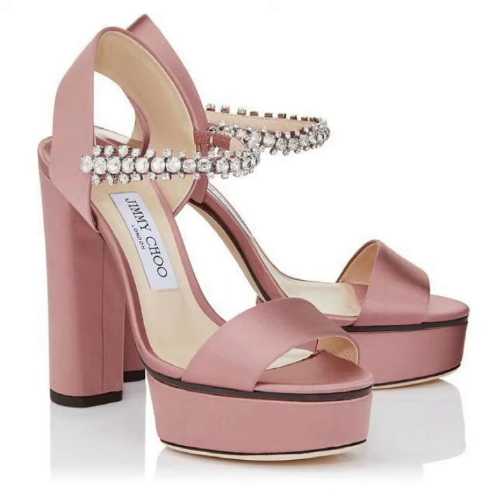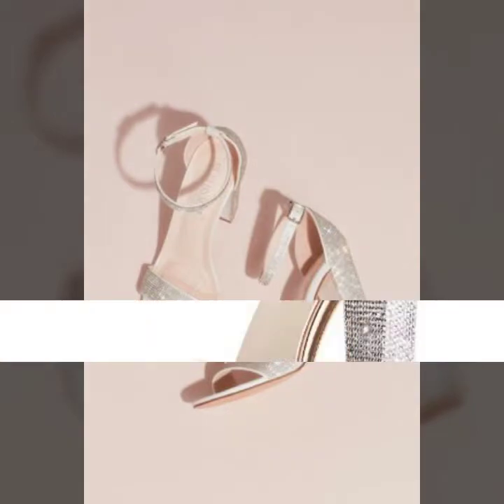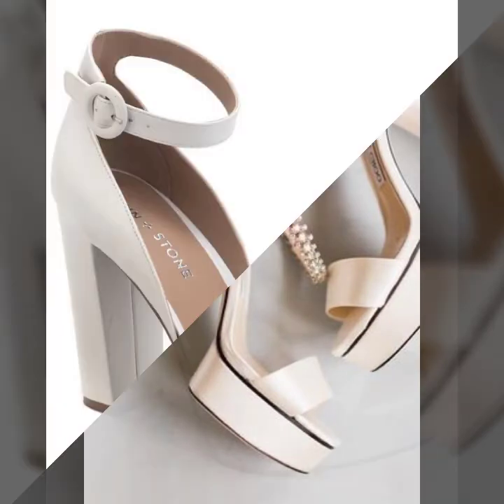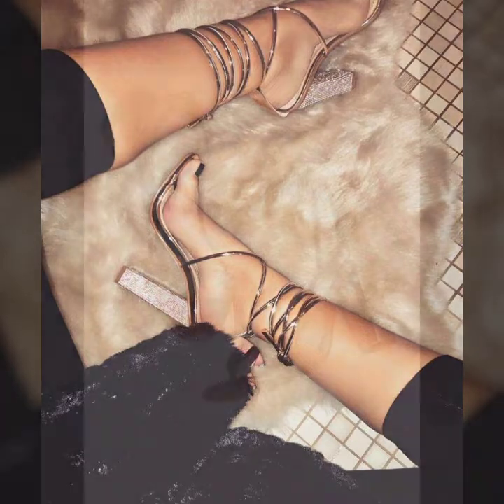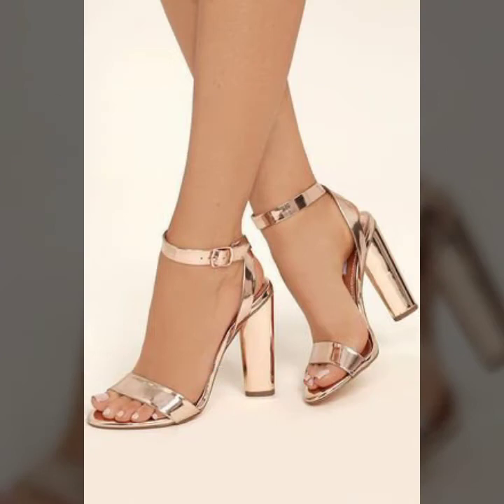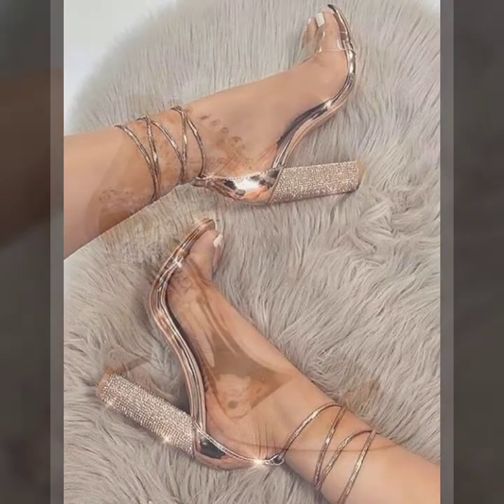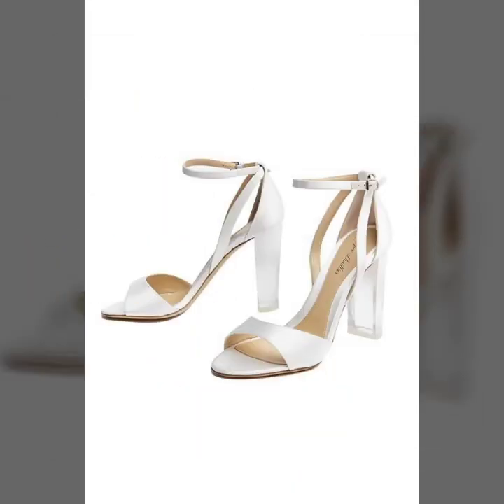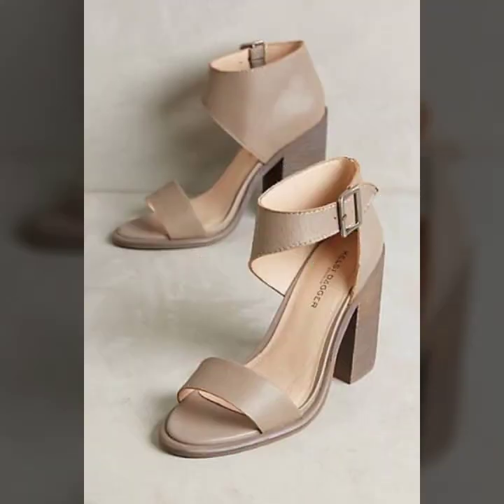Different design and ideas for women of block high heel strappy sandlas design 2020